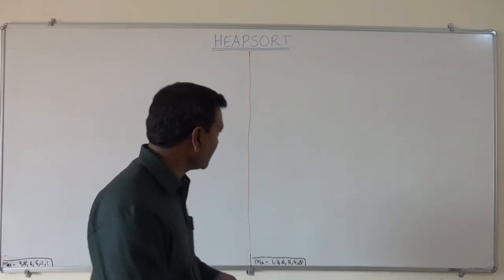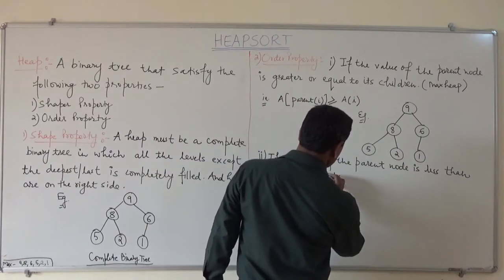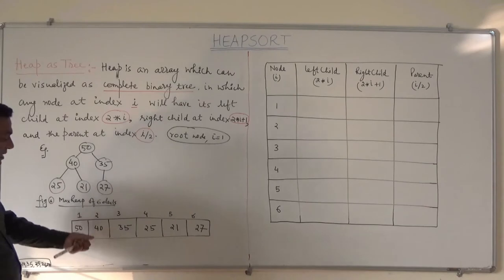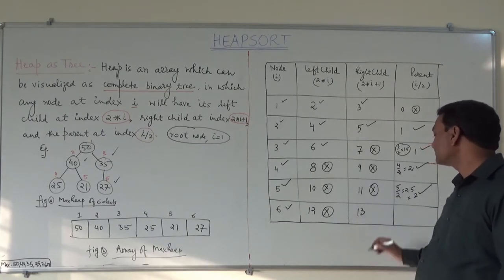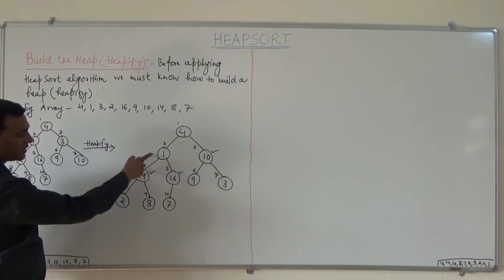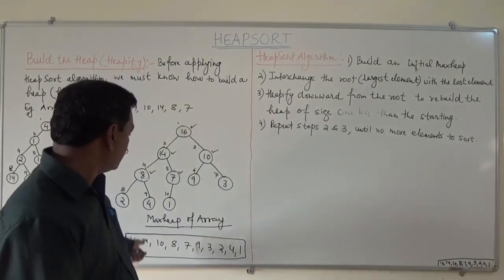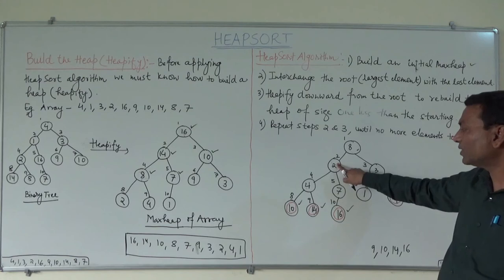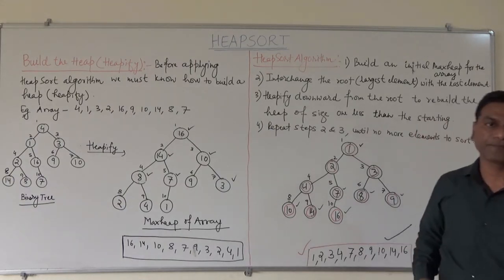69. Heap Sort Algorithm | Sorting algorithms | Data Structures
This lecture video explains the Heap sort algorithm, a popular technique used to sort an unsorted array in Data Structures of computer science. This Heap sort algorithm lecture video has covered the following topics in detail using appropriate figures and proper explanation-
1) Definition of heap sort
2) Maxheap
3) Minheap
4) Heap as a binary tree
5) Heapify process
6) Heap sort algorithm
7) Heap sort example

{Heap Sort Algorithm | Sorting algorithms | Data Structures}